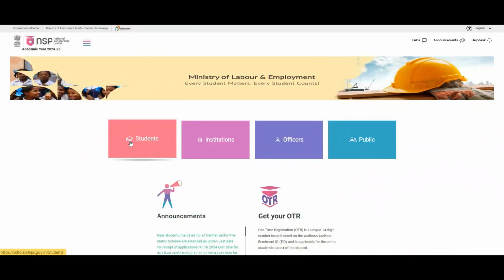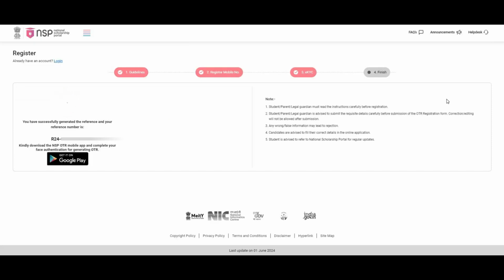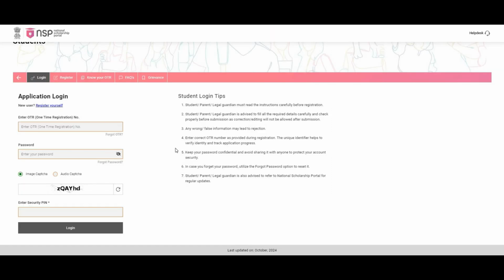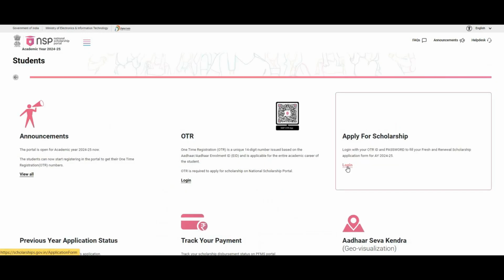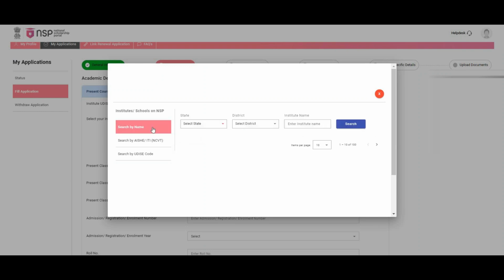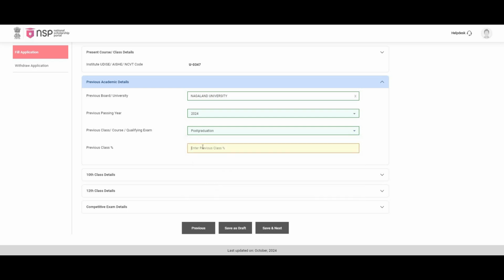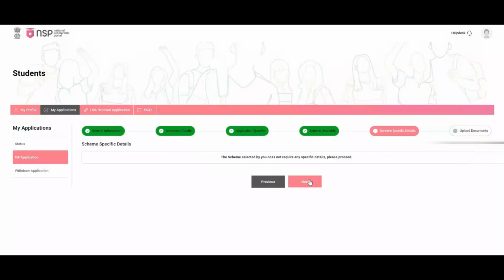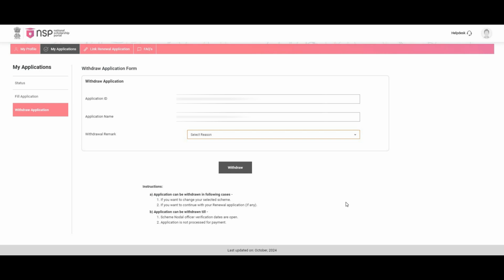NSP Scholarship 2024 - APPLY ONLINE | OTR REGISTRATION | FRESH & RENEWAL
Apply online for NSP Scholarship 2024-25
Both Fresh and Renewal
Post Matric ST Scholarship 2024-25